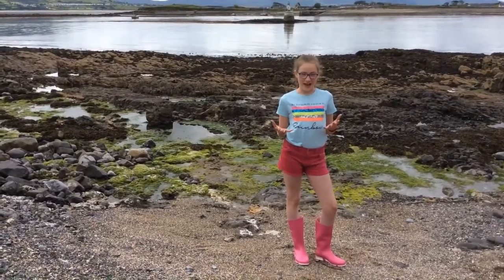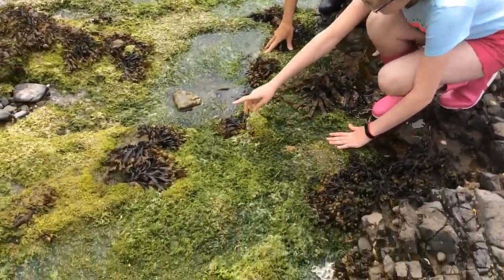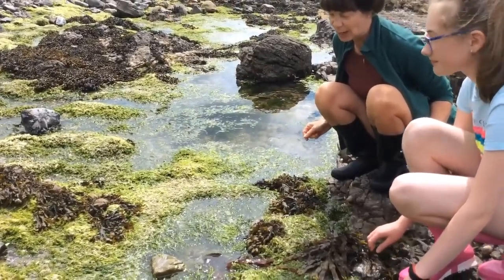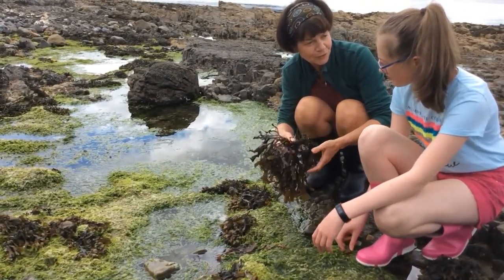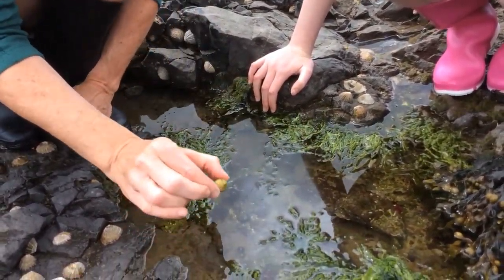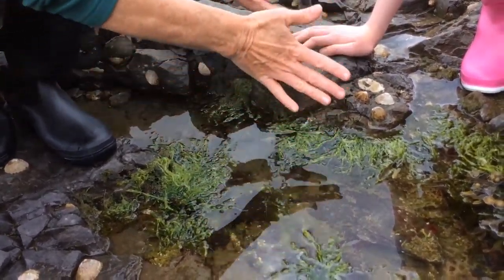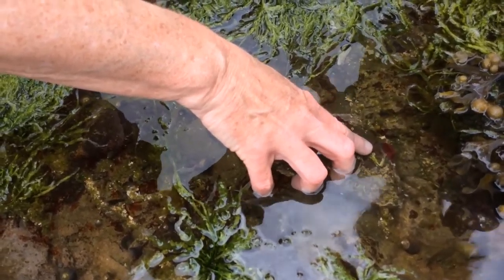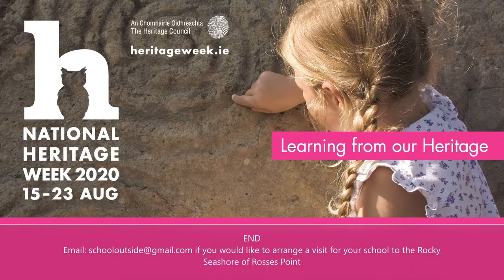The Rocky Seashore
An educational resource for primary schools about the rocky seashore habitat of Rosses Point in Co. Sligo. A young school girl, Caoimhe explores the plants and animals of the rocky seashore with a Heritage in Schools scheme expert, Martina. Leave No Trace is a theme of this presentation. The video aims to encourage more people to visit and enjoy the the built, cultural and natural heritage along the Rosses Point Coastal Way including its wonderful rocky seashore.